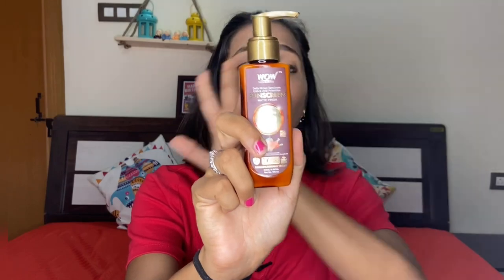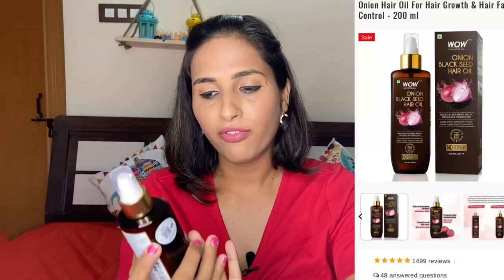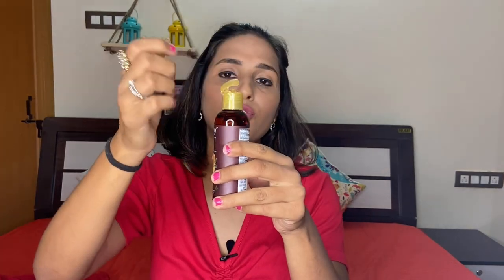WOW Products Review || Hair-oil and Sunscreen Review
Care for your sluggish, dandruff-prone scalp and limp, greasy hair with WOW Skin Science Dandruff Care Hair Oil. This all-natural hair oil delivers the nutrients directly to your roots and protect the weak strands with its conditioning effect. It is infused with the goodness of ginger, rosemary, tea tree and lemon oils. These potent actives are blended with hair-nourishing, cold-pressed oils rich in omega fatty acids, vitamin E, minerals and antioxidants.

Product links 👇🏻

USE CODE - WOW ( for buy one get one free)

Sunscreen during monsoon? Hell yes!